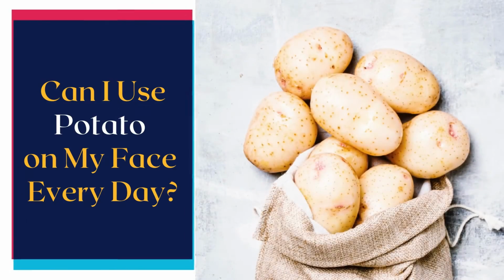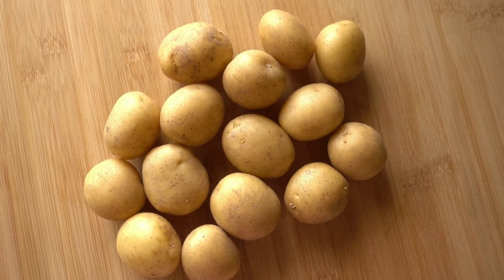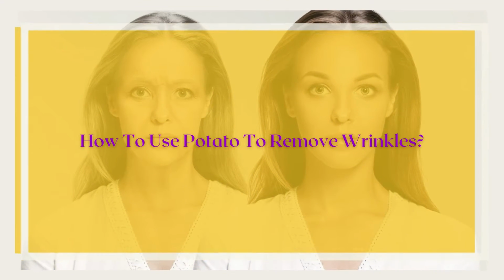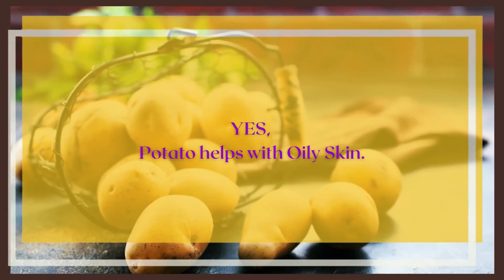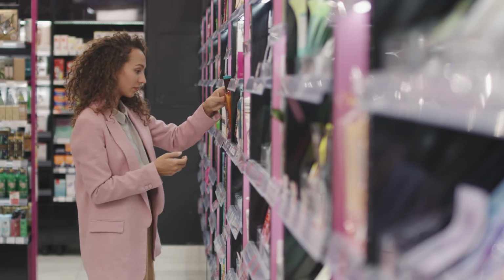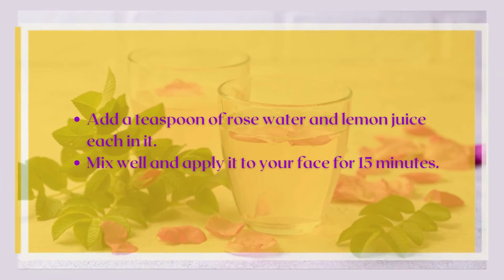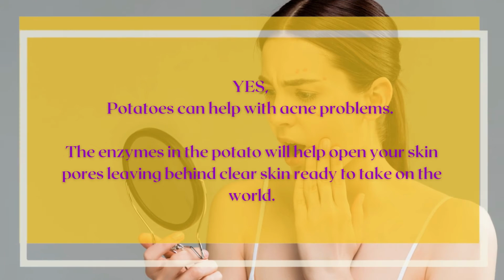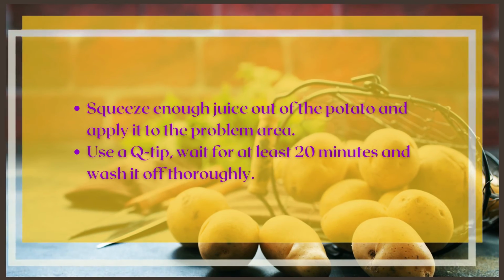Can I Use Potato on My Face Every day? | DIY Face Mask | Acne Treatment | Anti Wrinkle | Oily Skin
Dear Viewers,
In this video, you will learn:
00:00 Can I Use Potato on My Face Every day?
(DIY Face Mask, Acne Treatment, Anti Wrinkle, Oily Skin)
00:24 Can Potatoes Remove Wrinkles?
00:43 How To Use Potato To Remove Wrinkles?
01:00 Does Potato Help with Oily Skin?
01:37 How to Use Potato for Oily Skin?
02:03 Do Potatoes Help with Acne?
02:15 How To Use Potato To Remove Acne?

If you have any questions related to Beauty, Hair Care, or Skin Care. We would love to answer your every question. 😍

Sharing is Caring:
If you find this Video informative, SHARE it with your loved one’s whom you really care about…😘

If you love our content, Press the “LIKE” button on the Video…👍